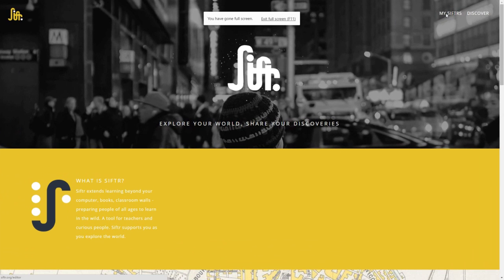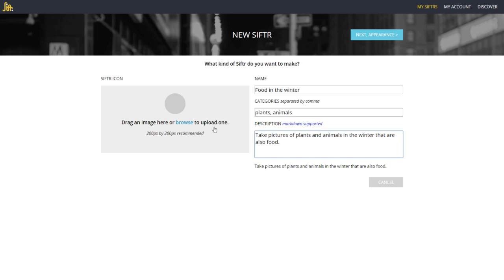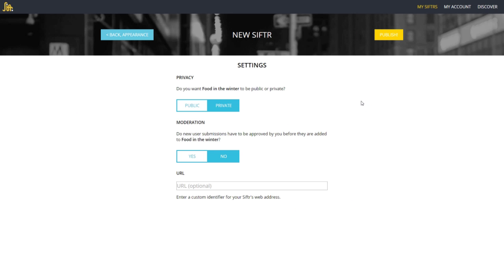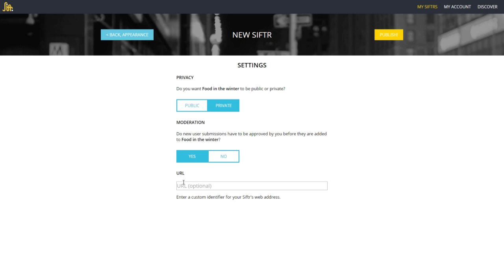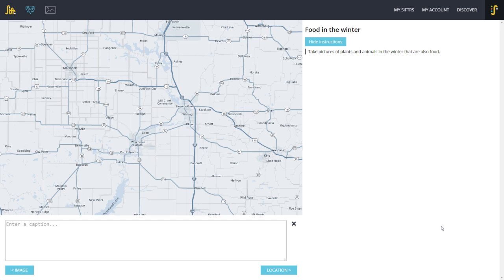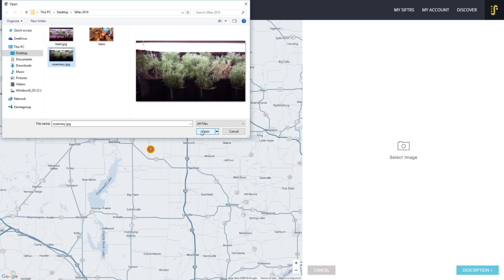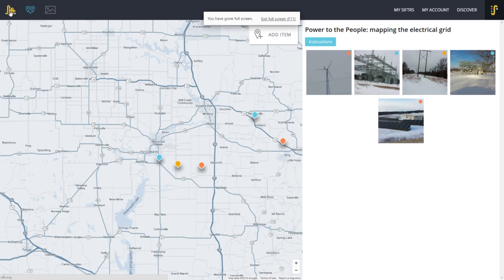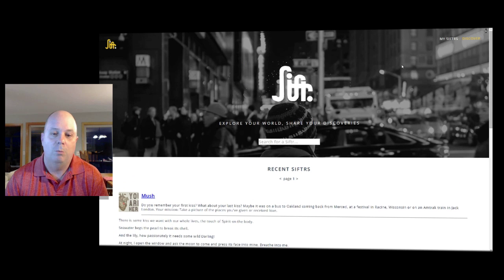Creating a Project with Siftr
Siftr is a social media app that engages users with elements of field research through the documenting and sharing of images. Anyone can create a Siftr by choosing up to five themes around which to focus the media that will be collected and categorized.